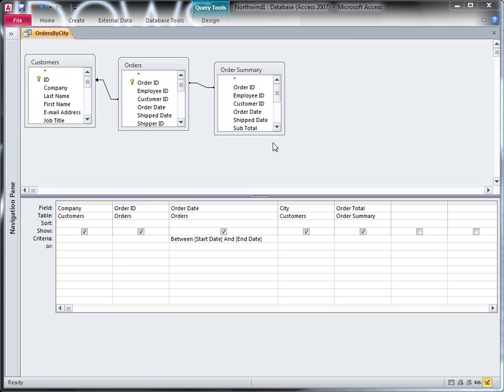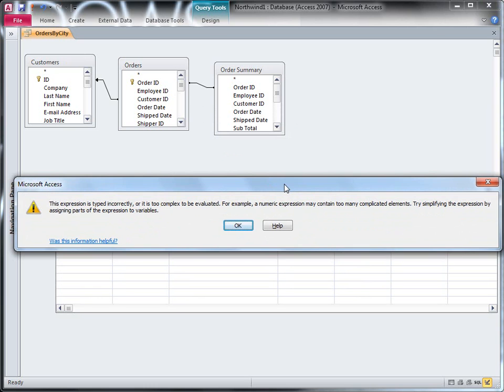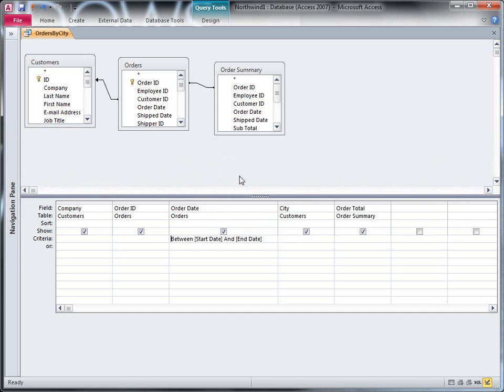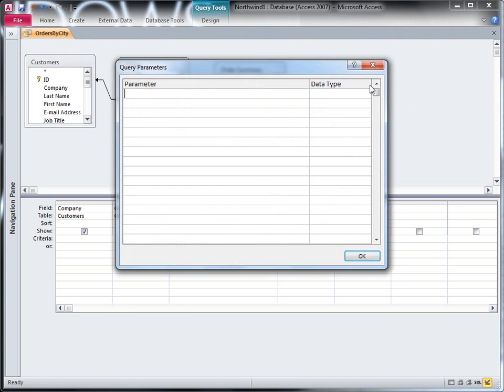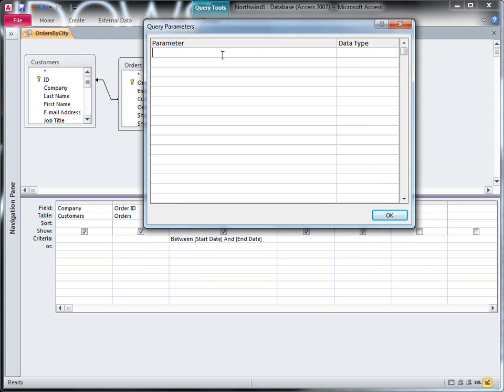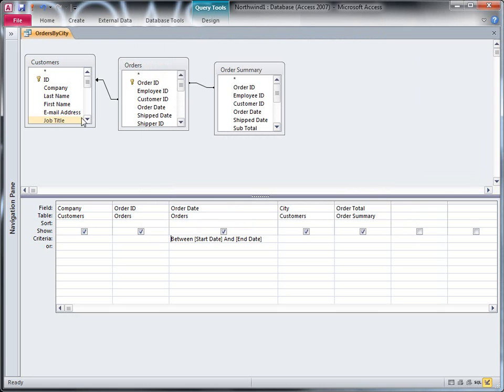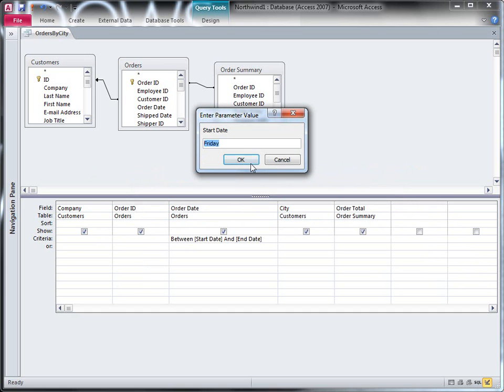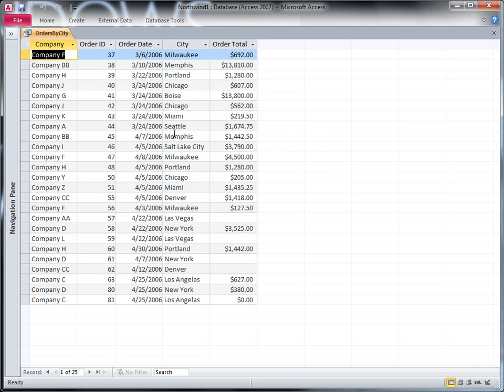Make A Query Ask For Input-Specify Parameter Data Types